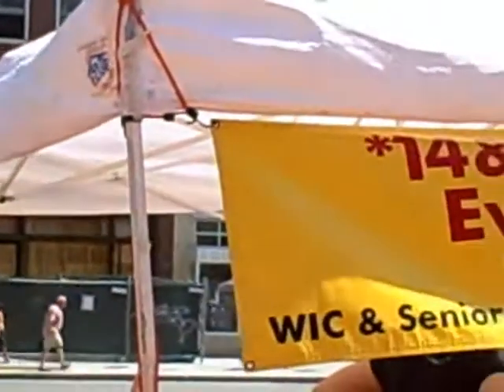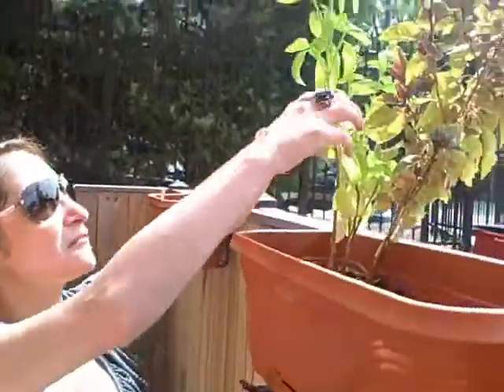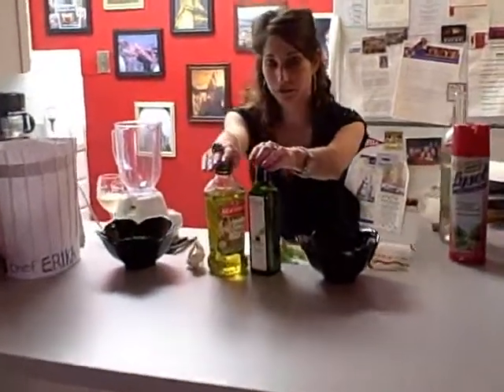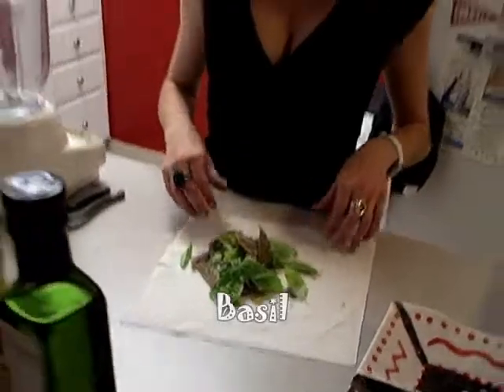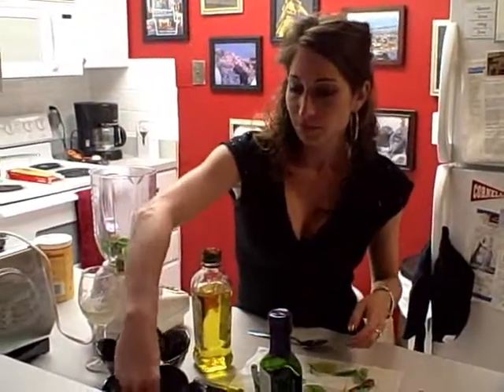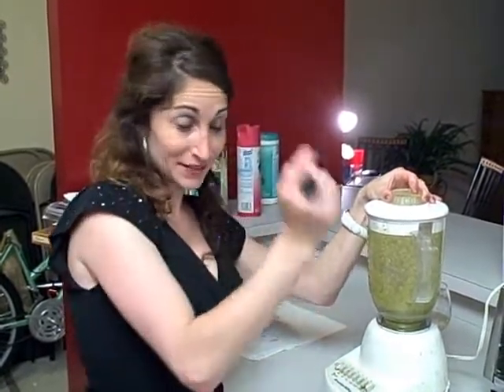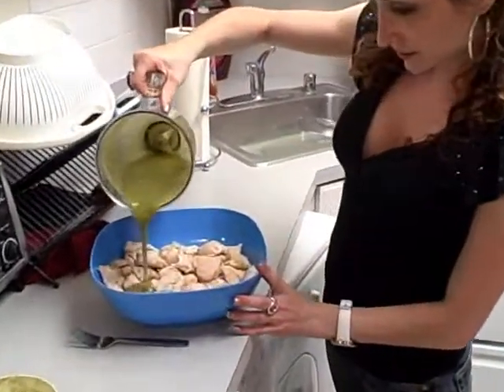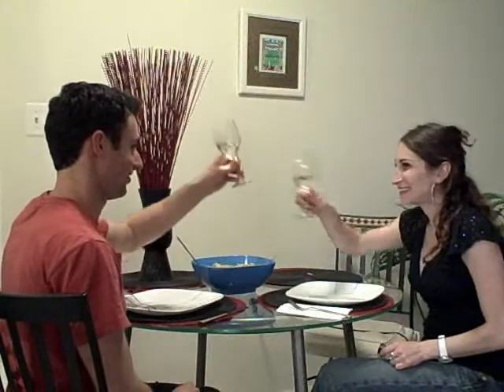Erika Gayle Ettin - Taste of Archstone... LOG IN and give me a "thumbs up!"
Please LOG INTO YOUTUBE or create an account (or else the vote won't count) and give my video a "thumbs up" (like) between 11AM ET Sept. 16 and 6PM ET on Sept. 25 - You can vote once a day per YouTube account.  Wish me luck!

(Taste of Archstone - Connecticut Heights, DC)